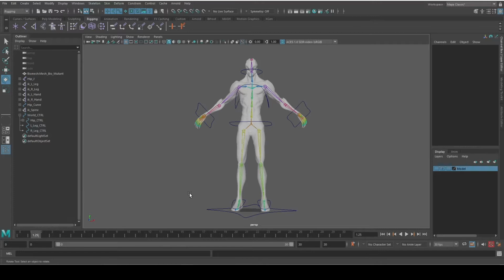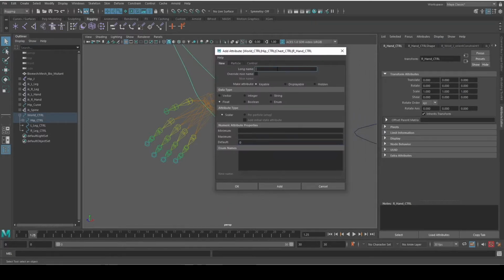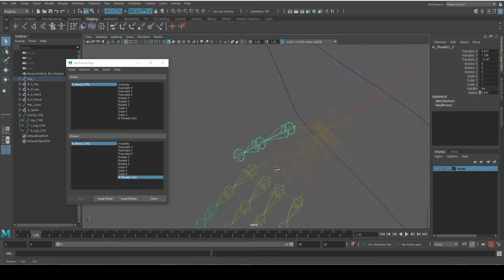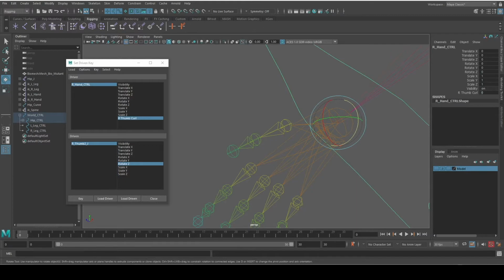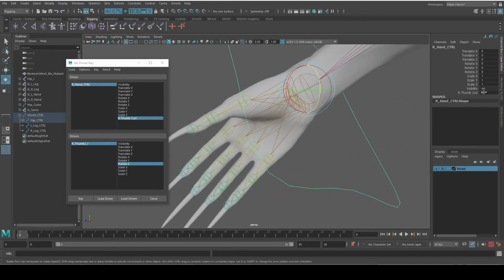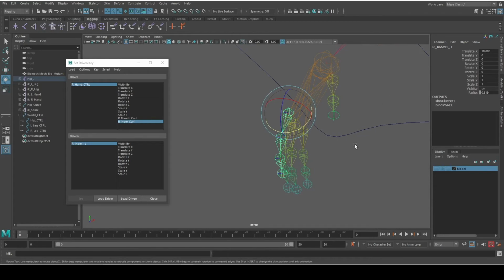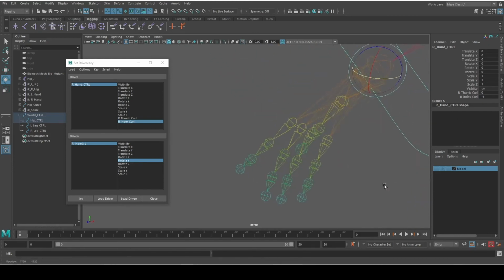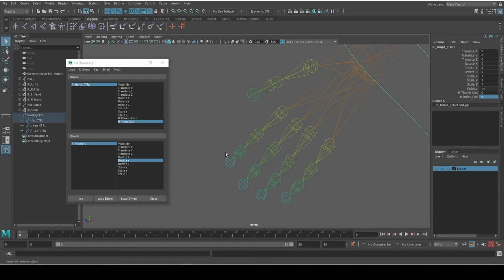Rigging Part 3: Set Driven Keys - Autodesk Maya